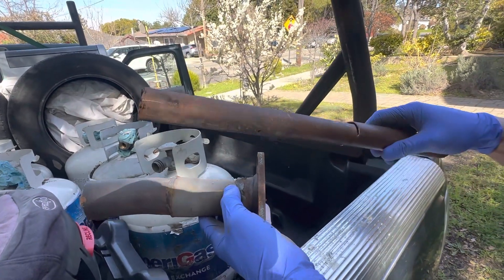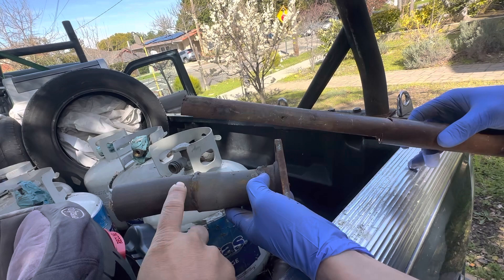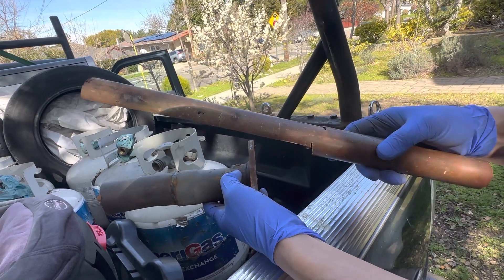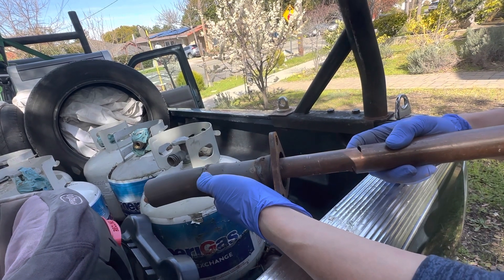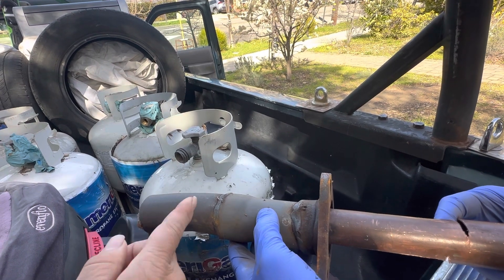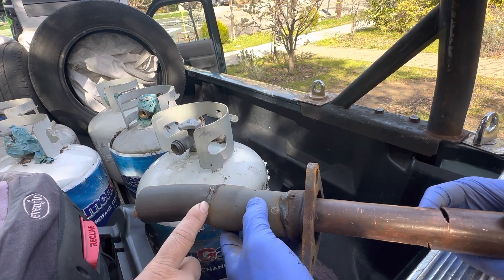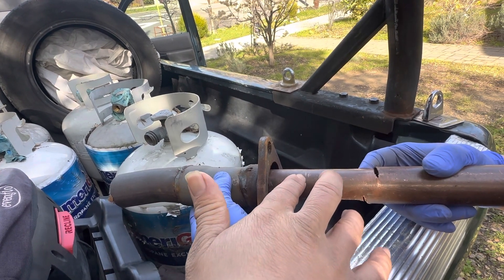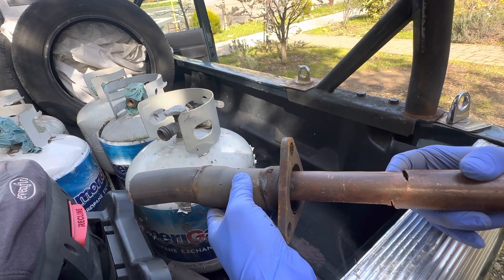20230302 Mig weld tip and trick